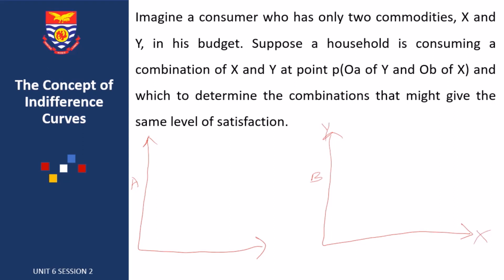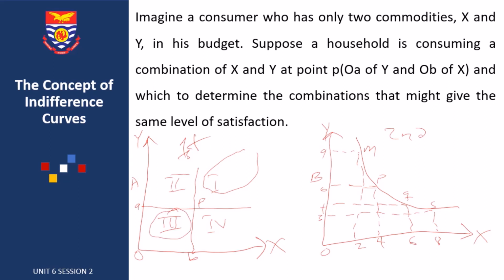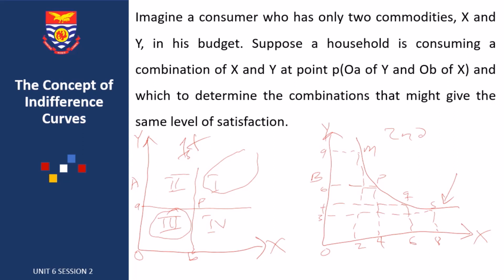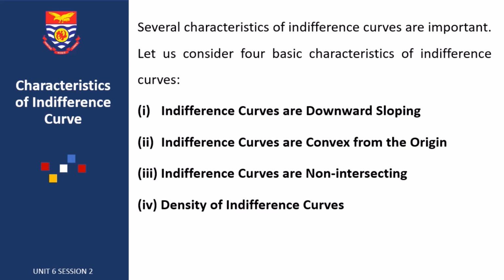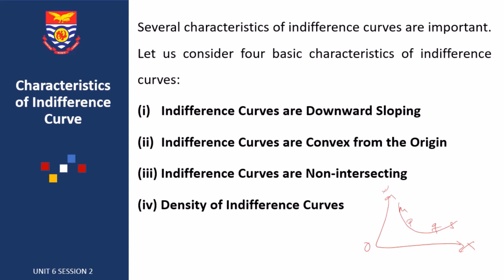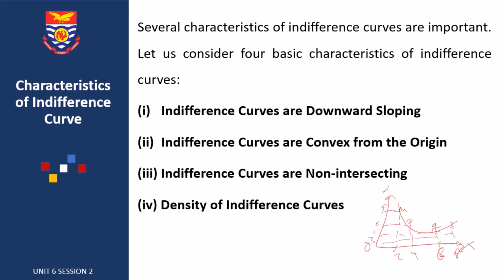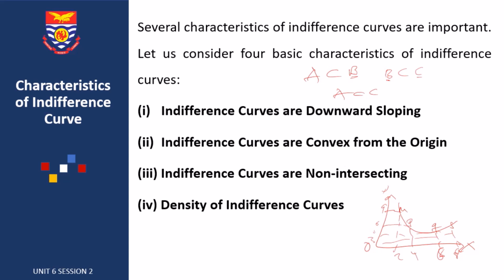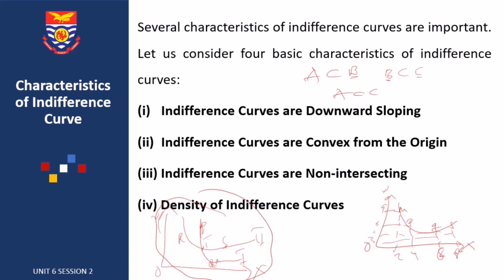Principles of Economics Unit 6 Session 2